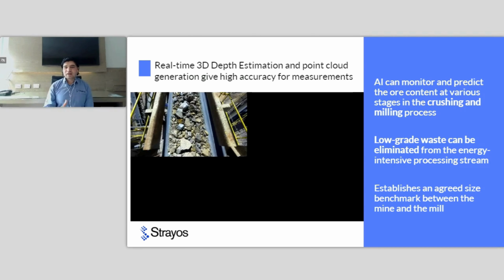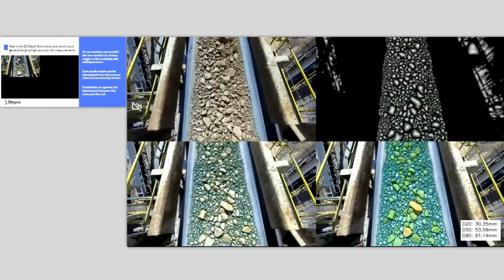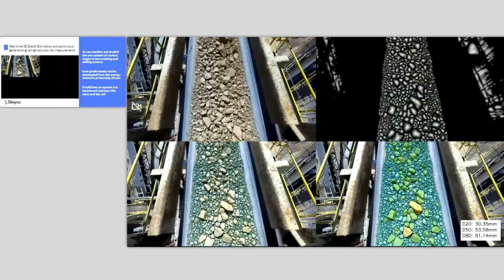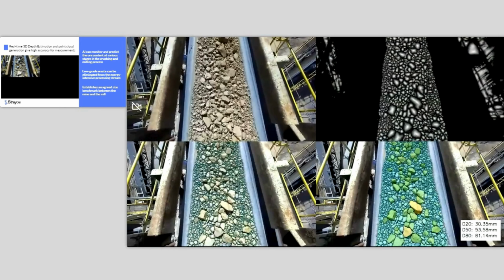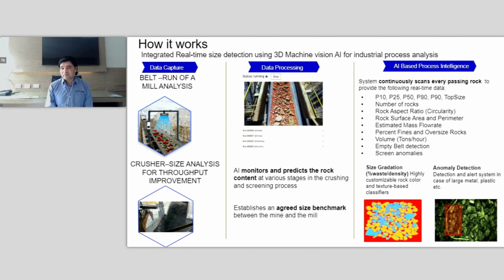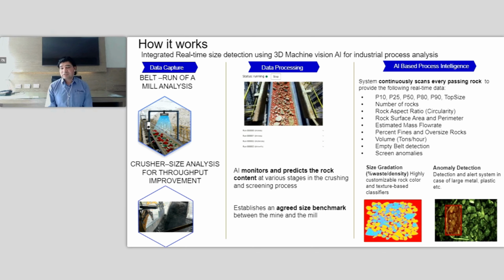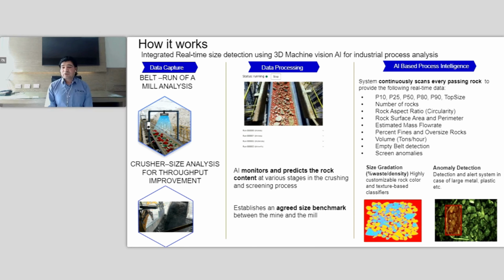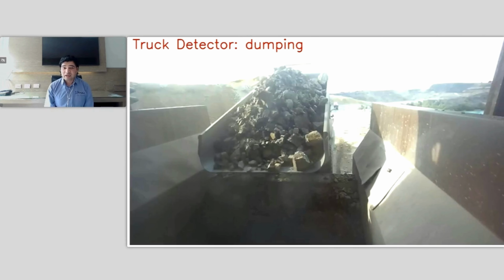Part 5. | Real-Time Data — Monitoring, Detection & Control Integration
This segment showcases the practical applications of 3D Machine Vision AI within mining operations, particularly around the primary crusher and conveyor belts. The Netra system leverages optical flow tracking to analyze every passing rock in real-time—without the need for sampling—capturing size distribution, fragmentation data, and detecting oversized rocks, screen anomalies, and foreign objects like metal or plastic. The presenter explains how this data integrates with plant control systems for automated feed rate adjustments, reducing downtime, enhancing operational efficiency, and minimizing equipment damage. Monitoring dashboards enable operators to view insights across multiple plants, track daily performance, and proactively collaborate with blasting teams to improve fragmentation at the source.